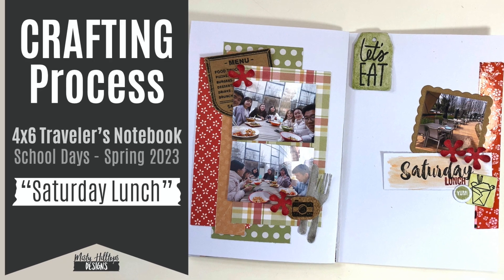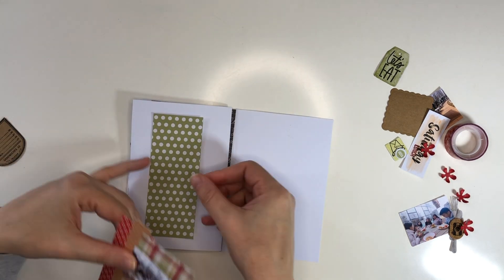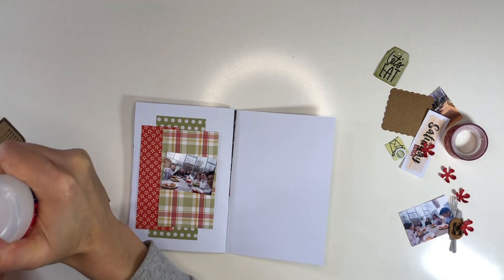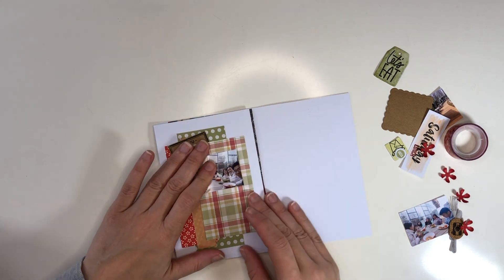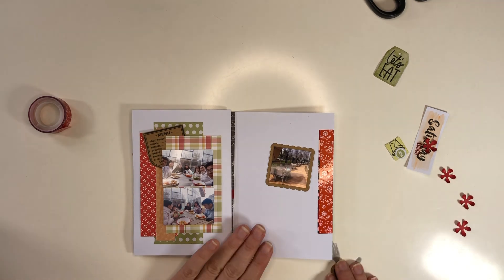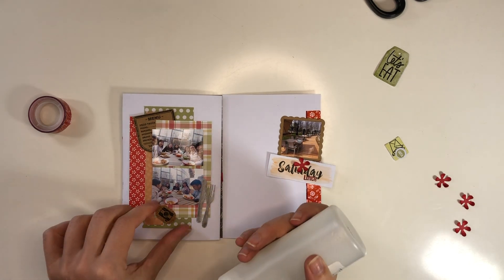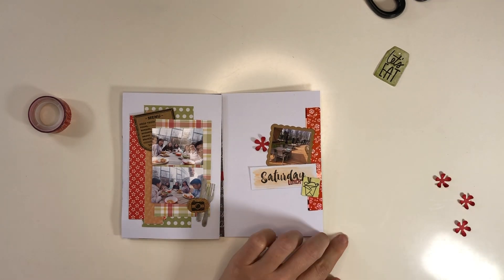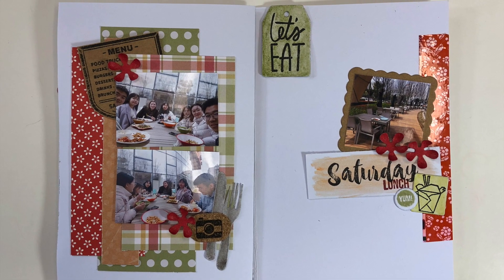Process Video: 4x6 Traveler's Notebook Mini Album - Saturday Lunch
For freebies, inspiration, and more go to mistyhilltops.com.

Back to School by Panalisa